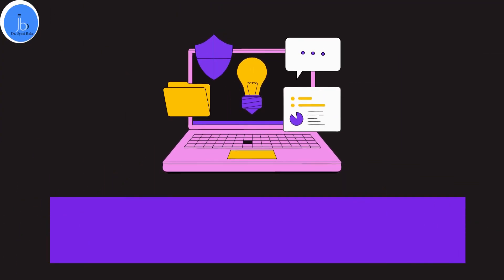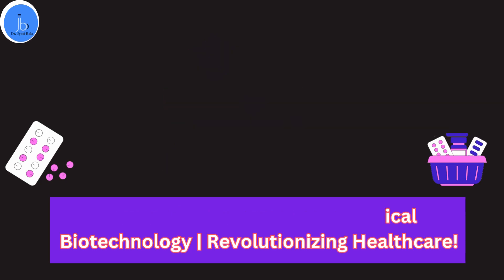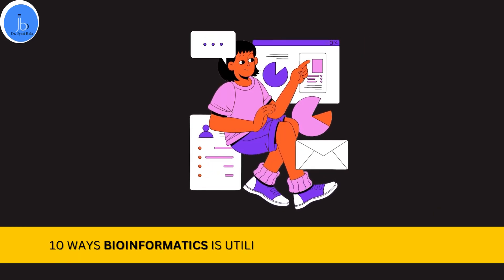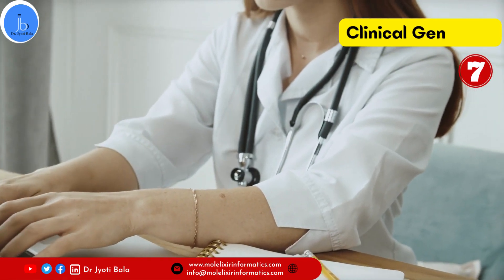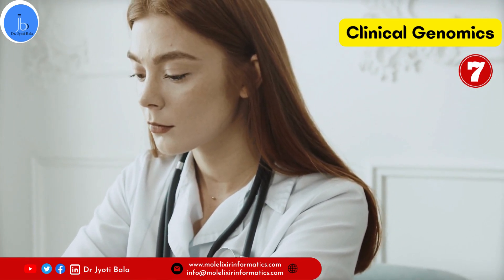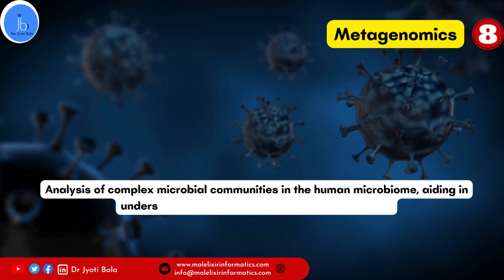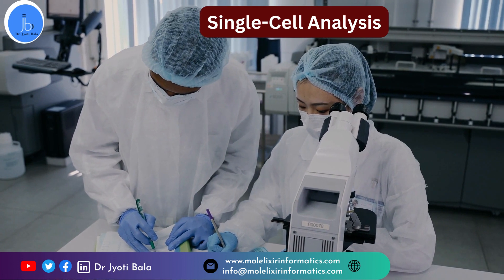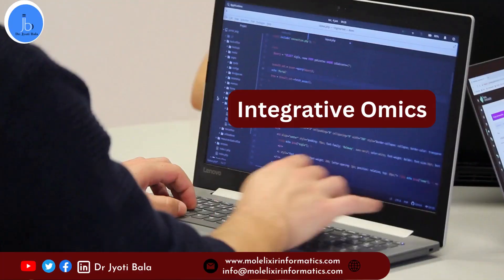Role of Bioinformatics in Medical Biotechnology|Recent Trends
Bioinformatics and Medical Biotechnology| Power of Bioinformatics in Medical Biotechnology | Overview| Revolutionizing Healthcare

Join us as we delve into the role of bioinformatics in genomics, multiomics, drug discovery, precision medicine, and more. Discover the latest trends shaping this field and the essential skills needed to thrive in bioinformatics for medical biotech. Get ready to explore the potential of data-driven healthcare!

Video highlights
Medical Biotechnology
Bioinformatics and its applications in Medical Biotechnology
What is the use of bioinformatics in bMedical Biotechnology?
What is the application of bioinformatics in healthcare?
What are the branches of bioinformatics in Medical Biotechnology?
What use do biologists make of bioinformatics?
Bioinformatics and its impact on healthcare and biomedical sector.
Role of Bioinformatics in Medical Biotechnology.
How Medical professional can use bioinformatics.
What are the interesting applications of bioinformatics?''

Stock footage provided by A Luna Blue, downloaded from videvo.net